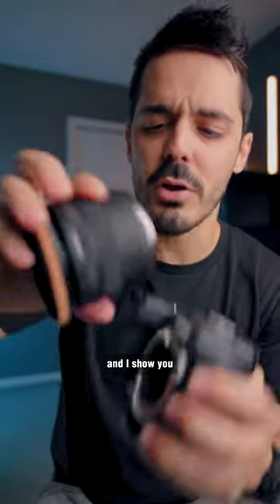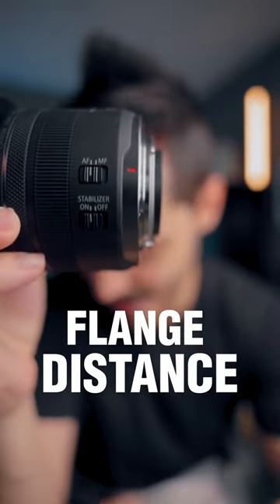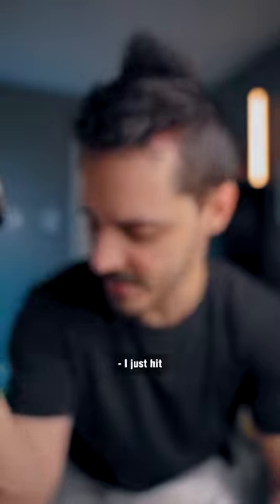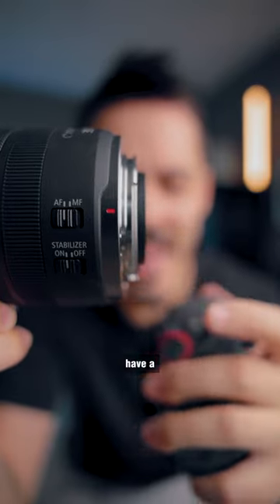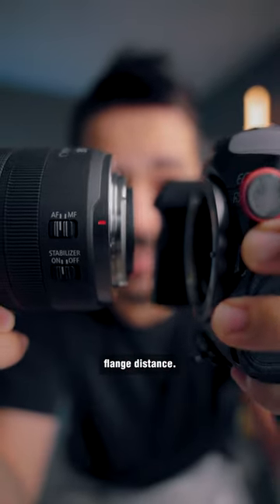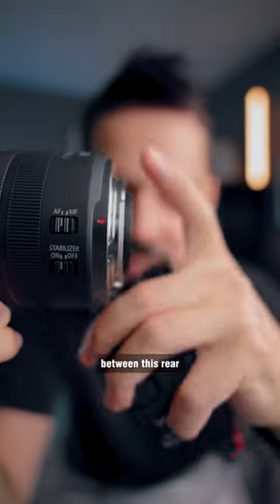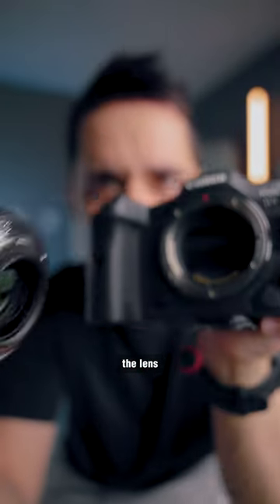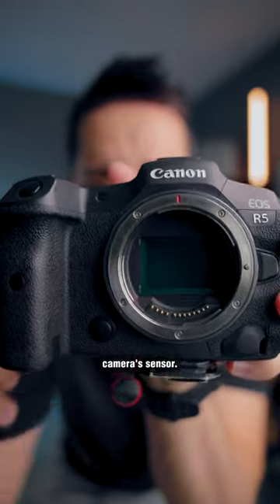The Problem with mirrorless Lenses 📷😮 What is Flange Distance?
What is Flange Distance in Camera Lenses?